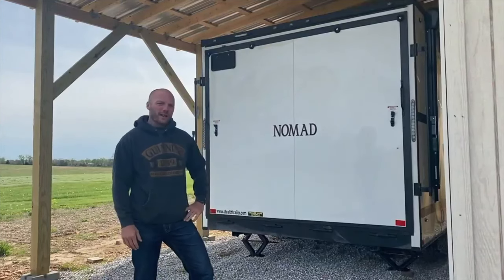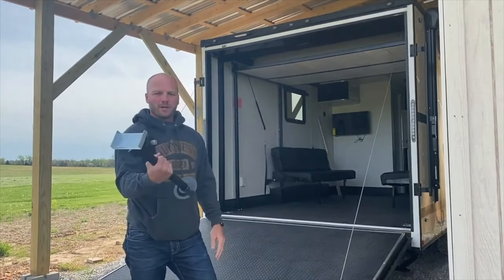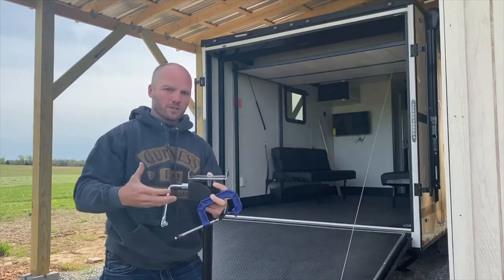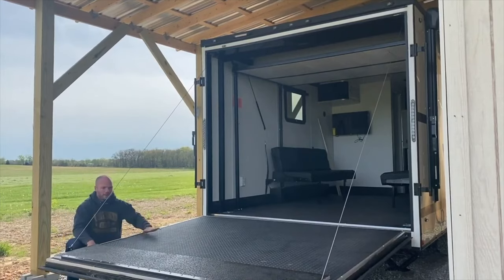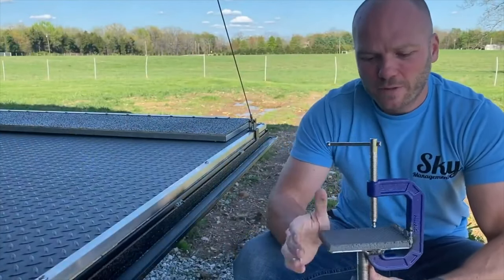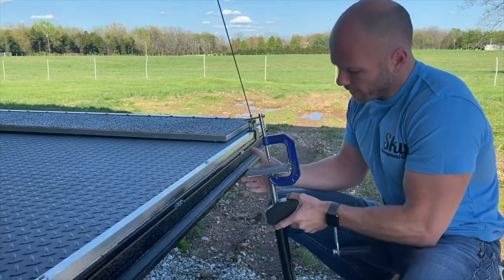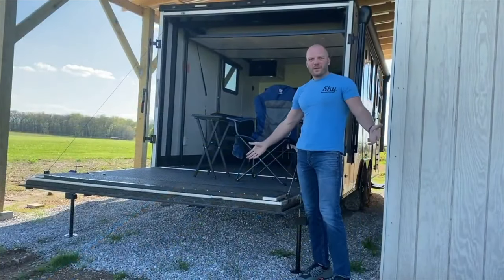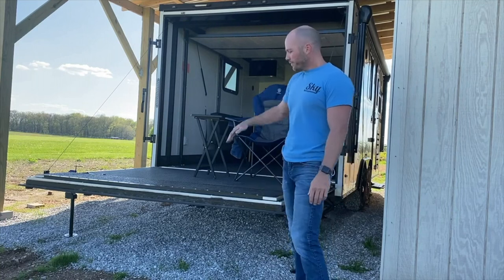DIY Toy Hauler Deck, The Easy Way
Link for the Jacks I used:

Turn your Toy Hauler ramp into a party deck! This is the easy way!
I made a pair of jacks that I can attach to my toy hauler ramp to turn it into a deck. It was really easy to do and makes a great upgrade for your camping experience. All you need are a couple of jacks and clamps. I welded mine together in the video, but if you didn't want to attach them together, you wouldn't have to. I would recommend attaching the jacks to the deck though, so they don't get accidentally kicked out.

00:00 Introduction
00:44 How I planned to make my toy hauler deck
02:09 Making the toy hauler deck supports
03:40 Attaching the supports to my toy hauler ramp
04:56 My finished Toy hauler deck